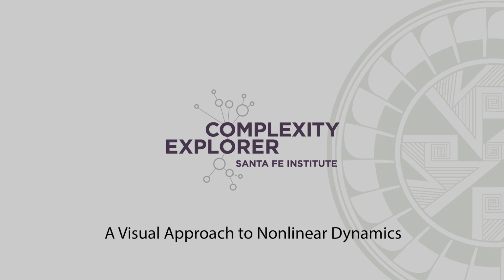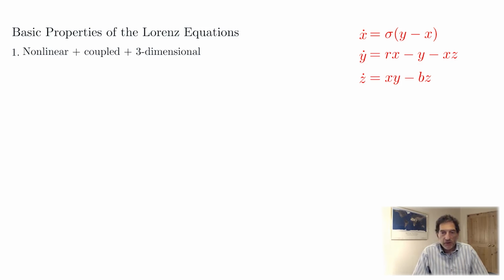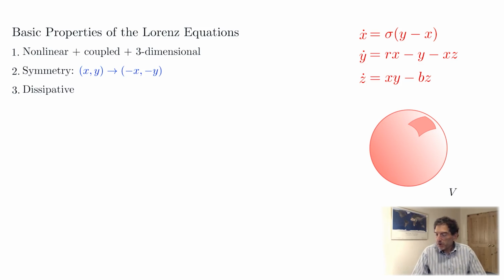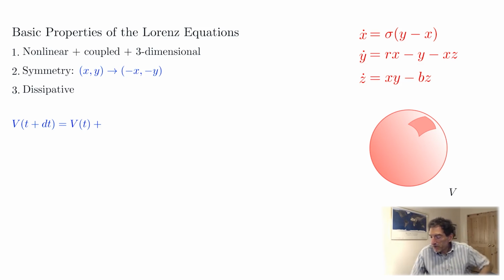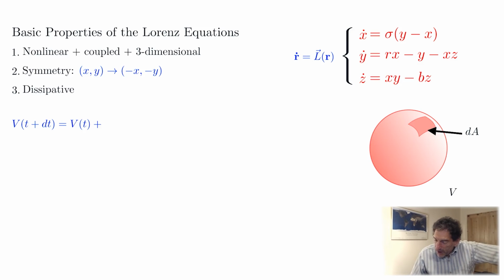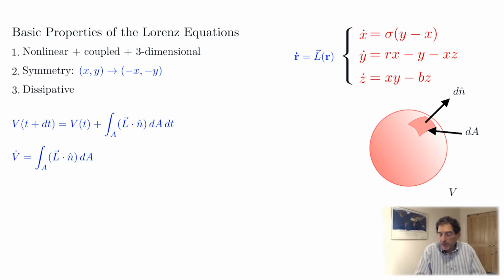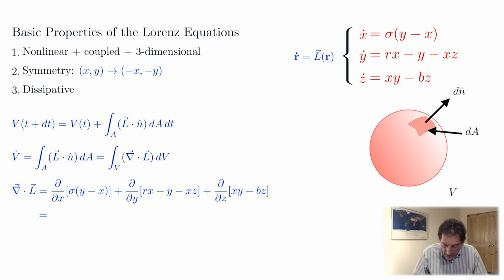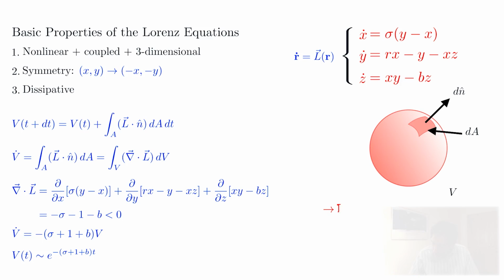A Visual Approach to Nonlinear Dynamics: Unit 4: Lorenz Model • Basic Properties Lorenz Equation